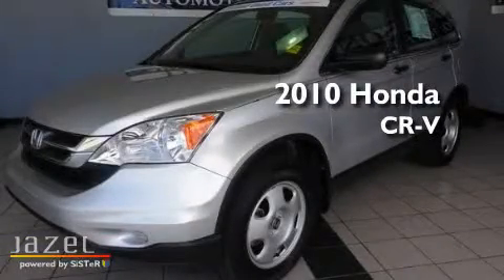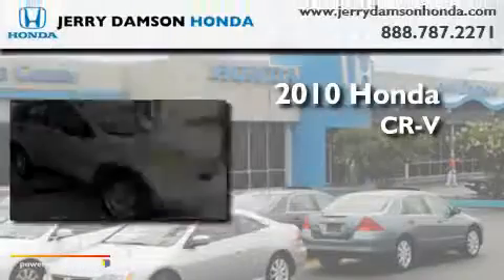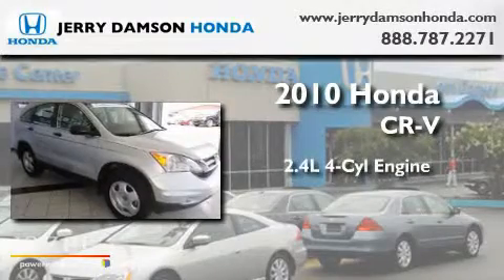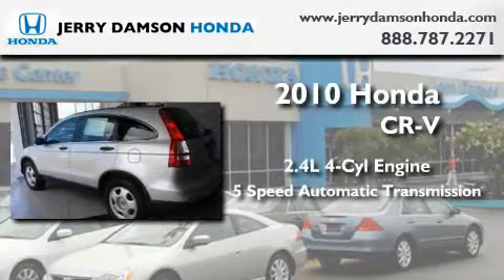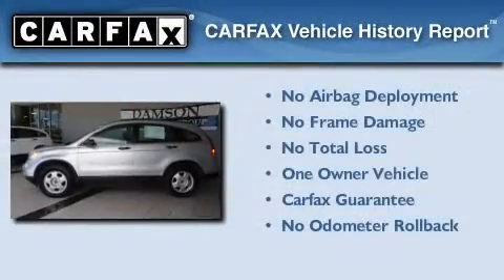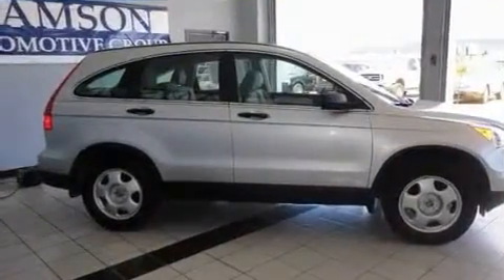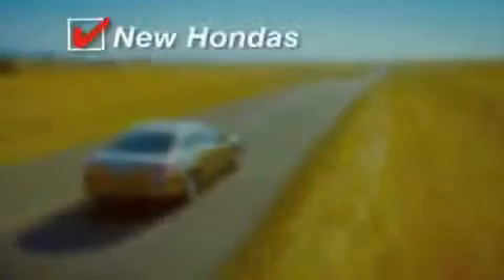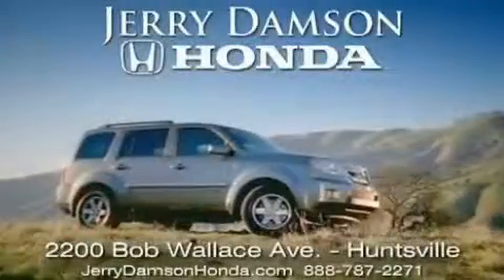Certified 2010 Honda CR-V Boaz AL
Year : 2010

 Make : Honda

 Model : CR-V

 Engine : Gas I4 2.4L/144

 Trans . : Automatic

 Exterior : Alabaster Silver Metallic

 Miles : 17,278

 2200 Bob Wallace Ave

 2010 Honda CR-V Huntsville AL